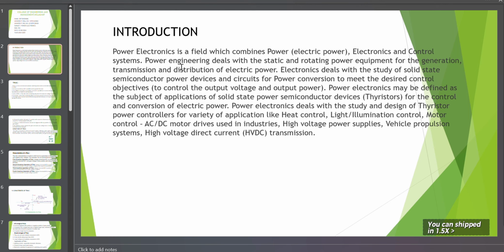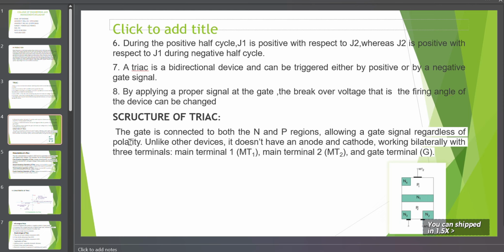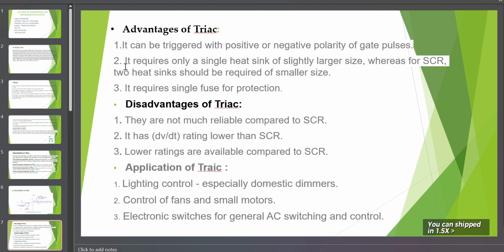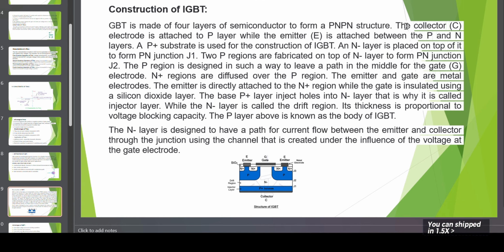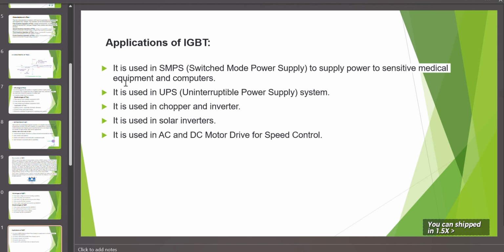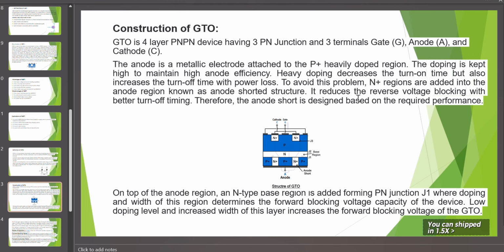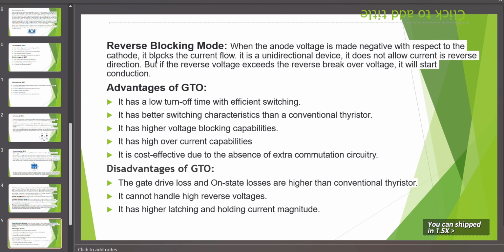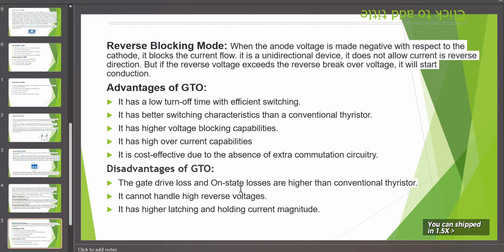TRIC, IGBT & GTO